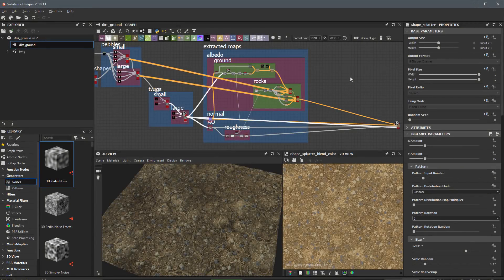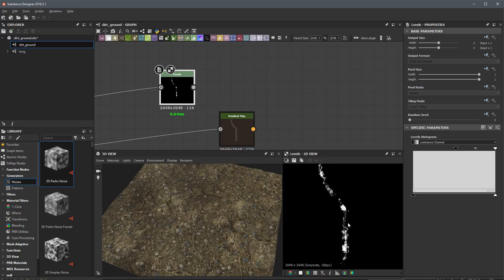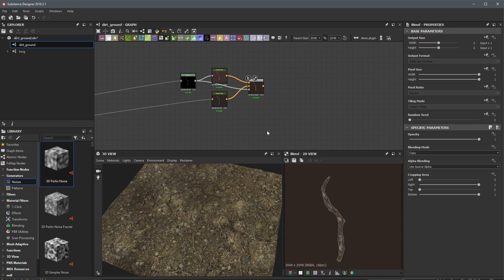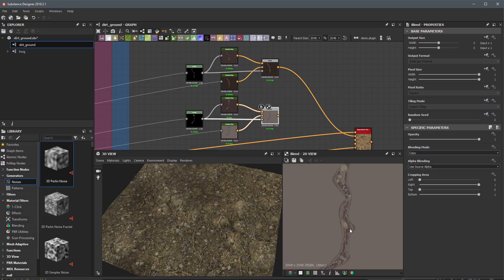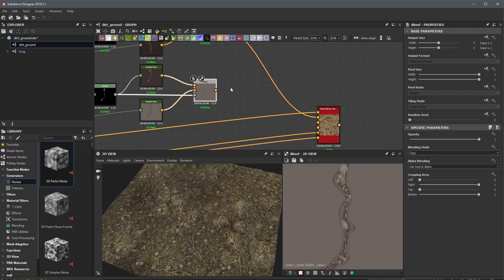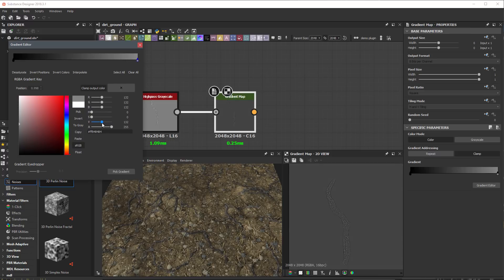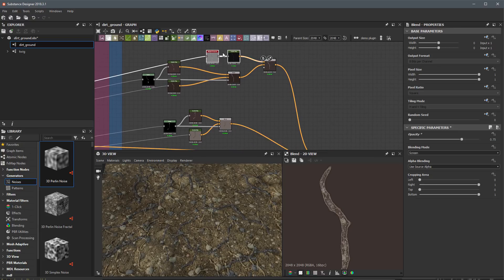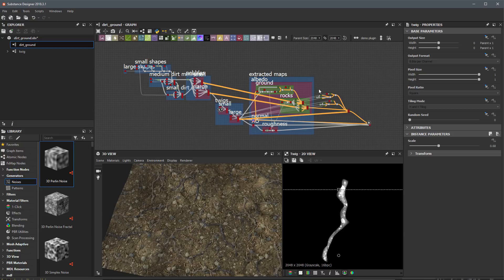03-05 Creating the base color for the twigs | Adobe Substance 3D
In this video we will create the base color for the twigs.

03-05 Creating the base color for the twigs | Adobe Substance 3D